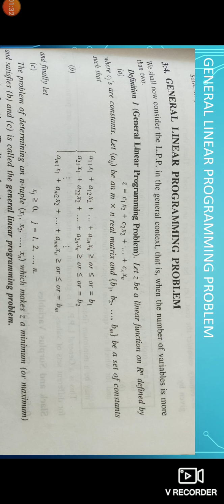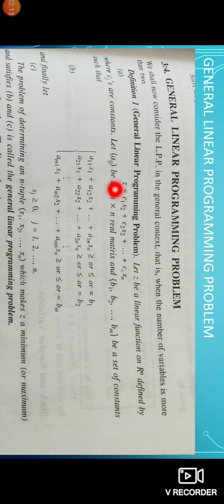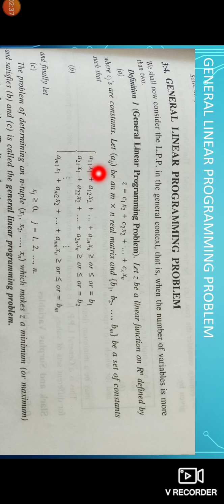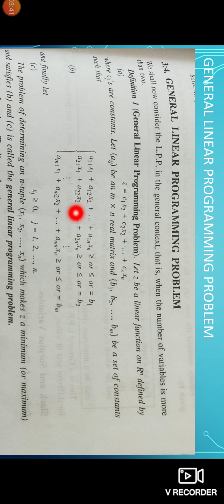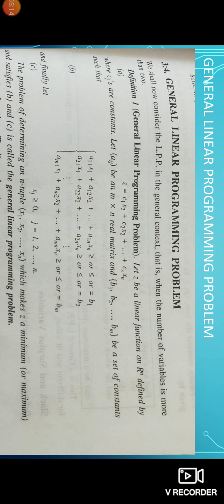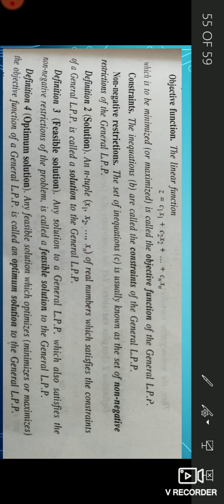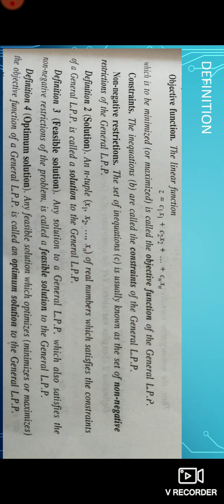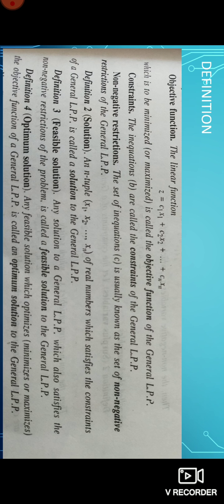General linear programming problem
Class :- B.Sc. TY,  Paper-XIV (A).  Paper Name:- Operation Research